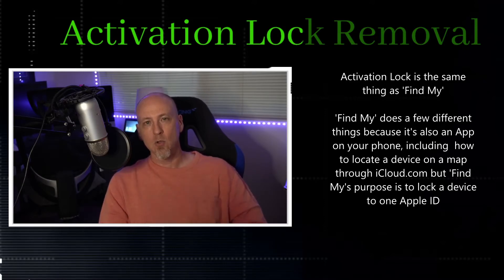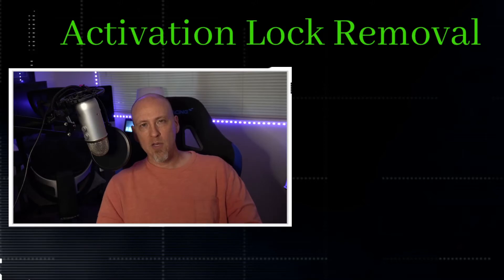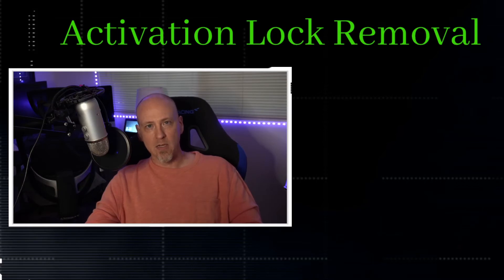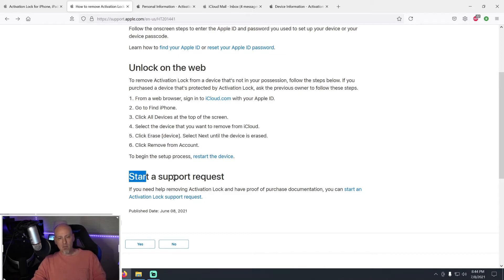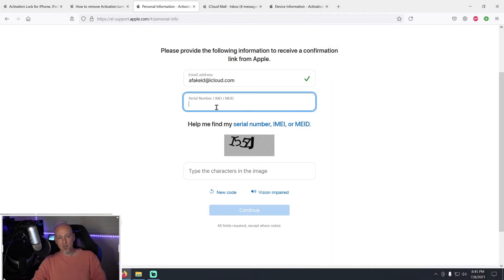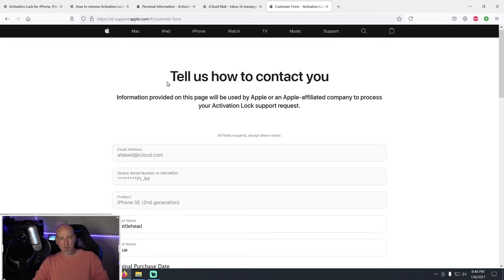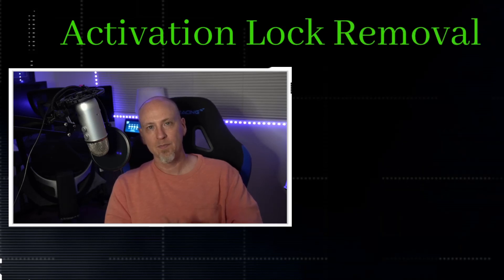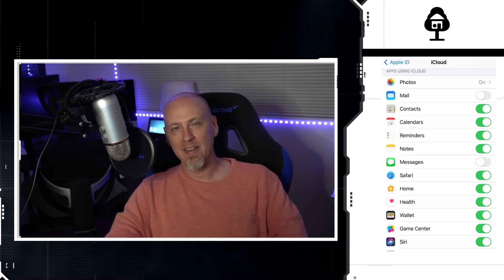iPhone/iPad - How to remove Activation Lock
This video will show you the hard way to remove Activation Lock from an Apple device. Activation Lock is usually referred to as 'Find My' but sometimes you don't have the ability to turn off 'Find My' through the device or the website which means you have a harder way to try to get it removed but it is possible. This video will show you step by step on how to get Activation Lock removed and all the pieces of information you'll need as well as a detailed description of what to expect.

Articles and links used in this video:

- an overview of Activation Lock

- How to remove Activation Lock

- the direct link to start the process of Activation Lock removal